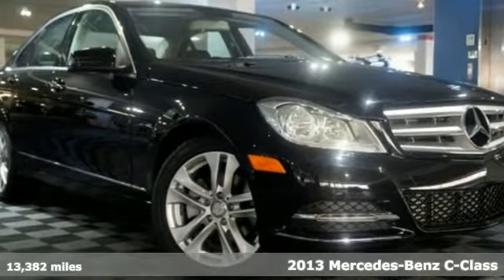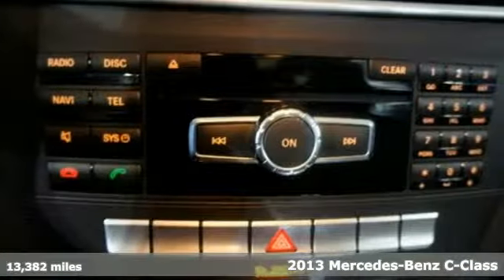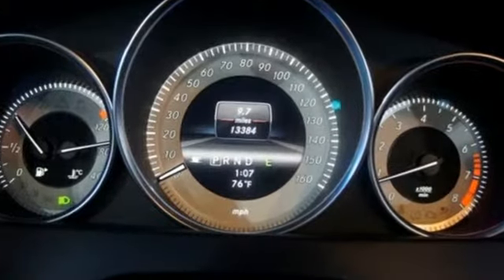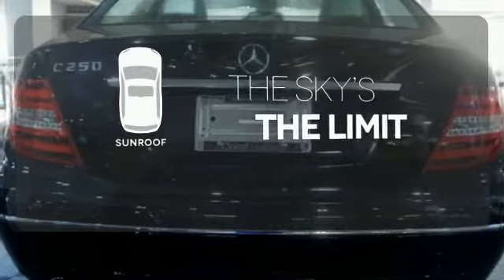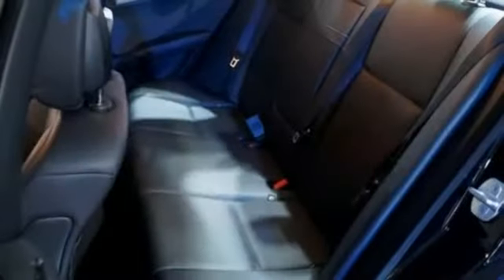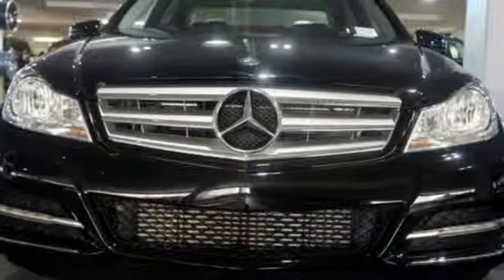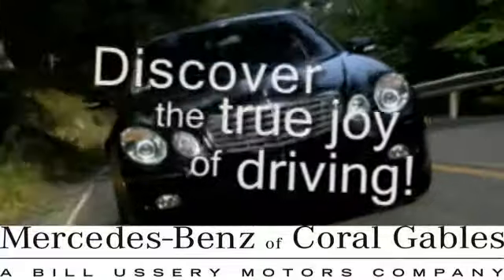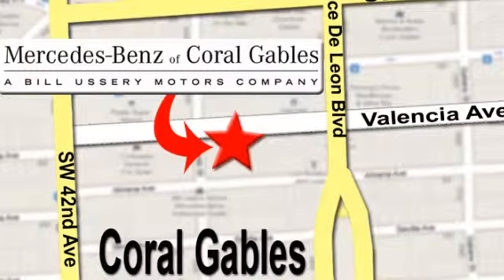Certified 2013 Mercedes-Benz C-Class Miami FL Coral Gables, FL R4112 - SOLD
Year: 2013
Make: Mercedes-Benz
Model: C-Class
Trim: C250 Sport
Engine: 4 Cyl. 1.8L
Transmission: Automatic
Color: Black
Interior: BLACK
Mileage: 13382
Stock #: R4112
VIN: WDDGF4HB1DA808311

Address:
272 Valencia Ave